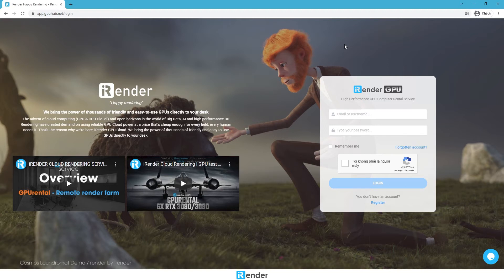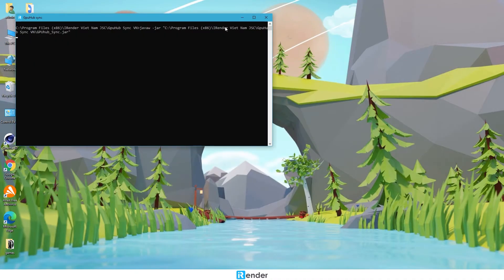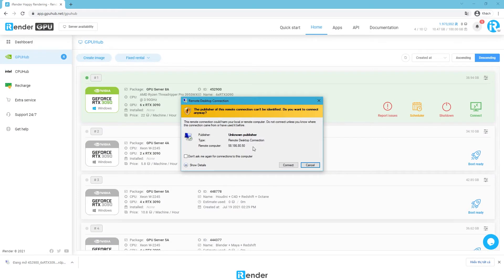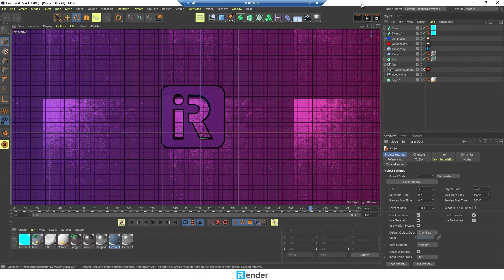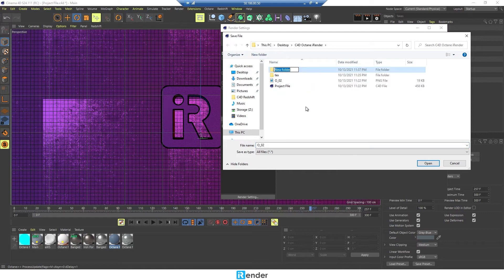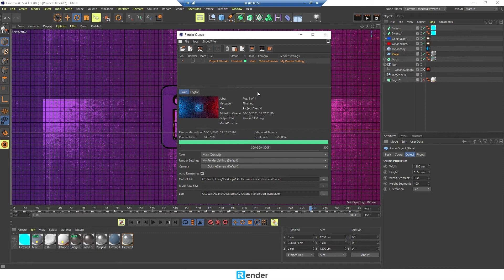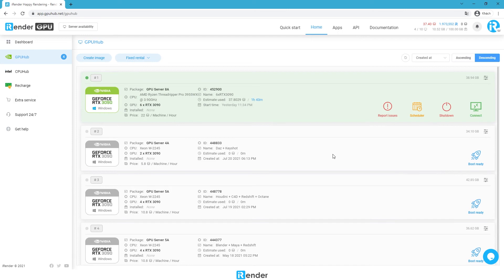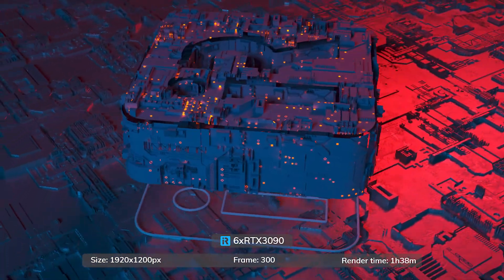Powerful Render Farm for Cinema 4D & Octane Render with 6x RTX 3090 | iRender Cloud Rendering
Cinema 4D & Octane Cloud Rendering | Octane Render Farm | Render with 6x RTX 3090 | iRender is a Powerful GPU-Acceleration Cloud Rendering Service supporting Cinema 4D projects with all Cinema 4D built-in and external render engines such as Redshift, Octane, Corona, V-Ray, Maxwell, Arnold, LuxCore, Cycles 4D and so on.
Cinema 4D - Octane project:
+ Total number of frames: 300
+ Total render time: 1 hour 38 minutes
+ Image size: 1920x1200 px
GPU server 8:
CPU: AMD Ryzen Threadripper Pro 3955WX @ 3.90GHz
GPU: 6x RTX 3090, 24GB VRAM
GPU Architecture: Ampere, GA102
RAM: 256GB
Storage: 1TB
Timestamp
0:00 Introduction
0:37 Transfer data using GpuHub_sync
1:00 Boot & Connect to the remote server
2:08 Render
3:50 Shutdown
4:24 The final result
iRender - Happy rendering
International